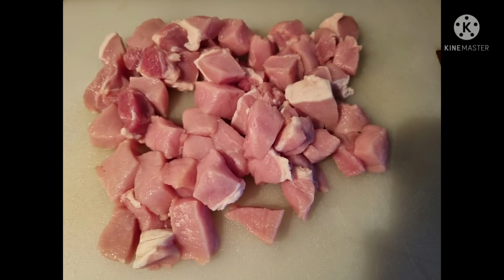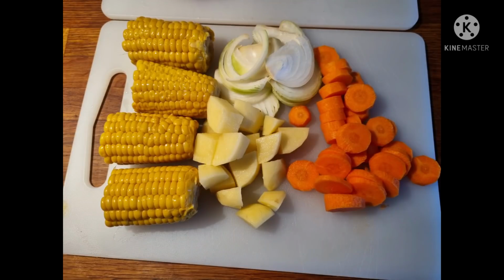HOW TO COOK NILAGANG BABOY/PORK STEW/COOKING 101/PINAY IN SWEDEN